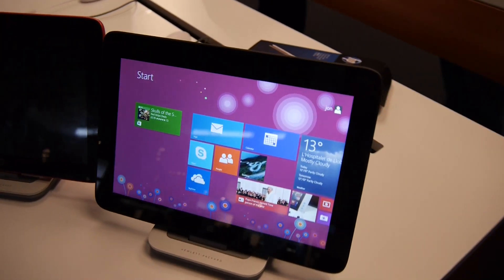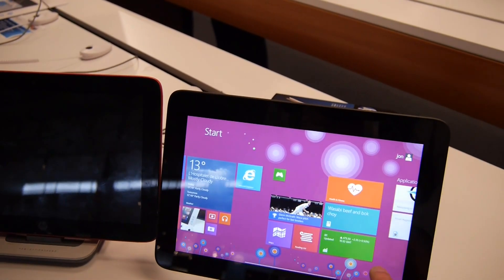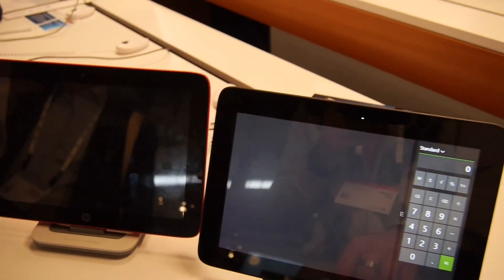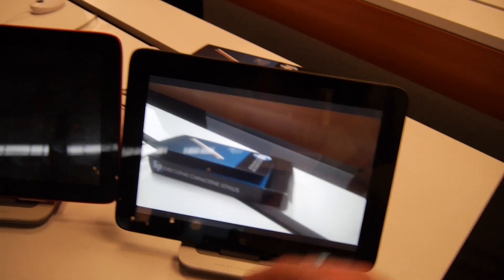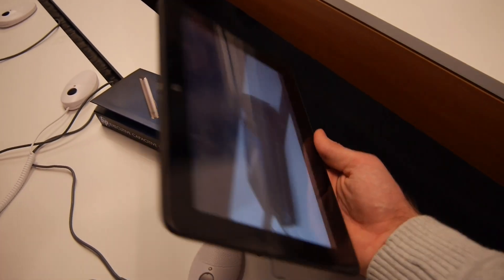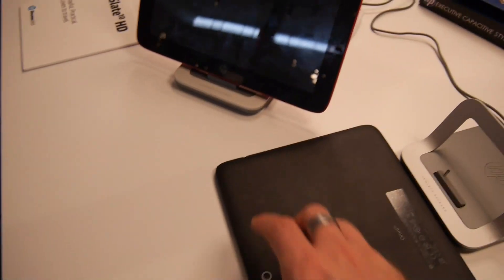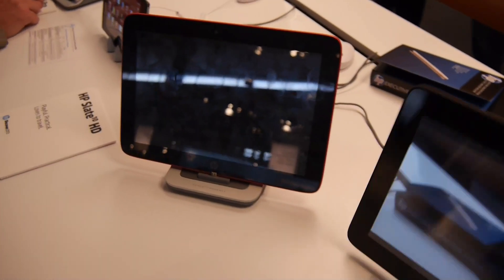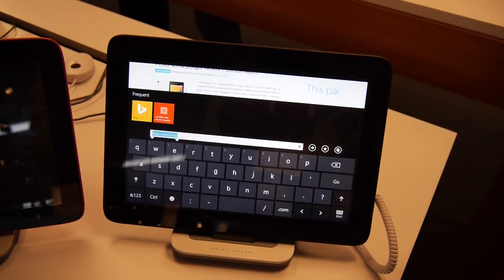HP Omni 10 HD Hands On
HP Omni 10 HD Tablet PC with Windows 8 Operating System in a short Hands on.